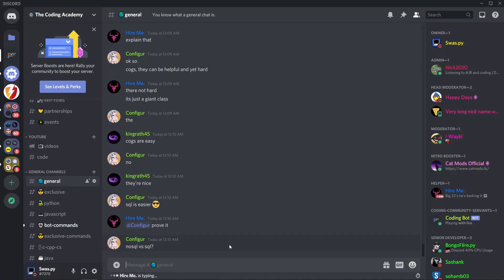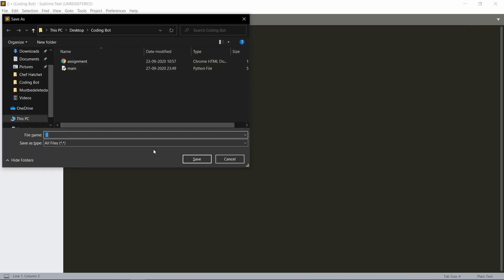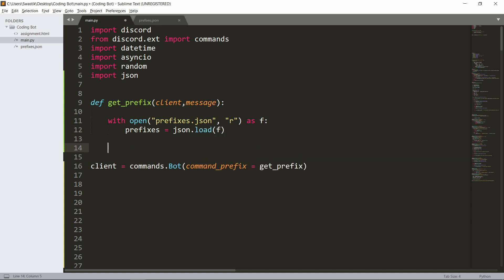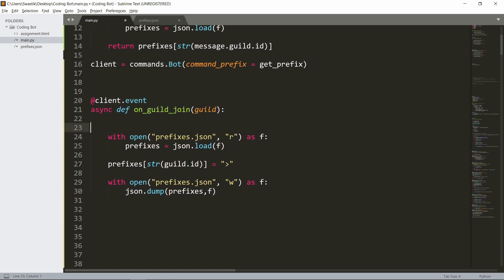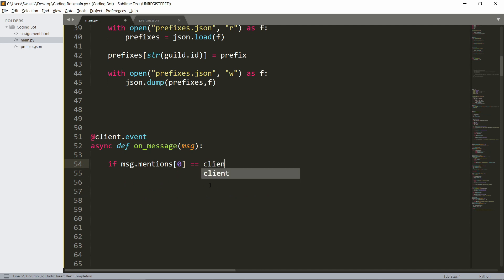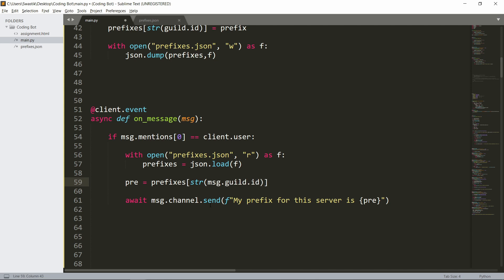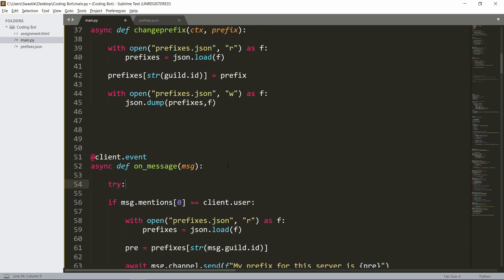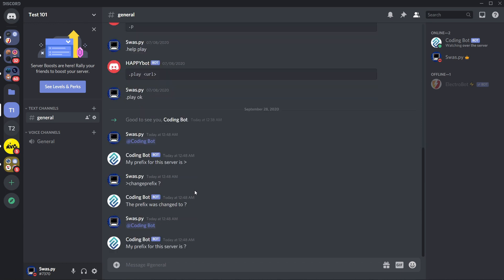Per Server Custom Prefixes in Discord.py | Making a discord bot Part: 9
In this video, we will learn how to make a system where users can set custom prefixes for a Discord bot in python using discord.py (rewrite) in 2020.

If you have any suggestions for future videos/doubts, leave it in the comments below.

Queries solved in the video:
1) How to set a Custom Prefix with discord,py
2) How to have Per Server Prefixes in Discord.py